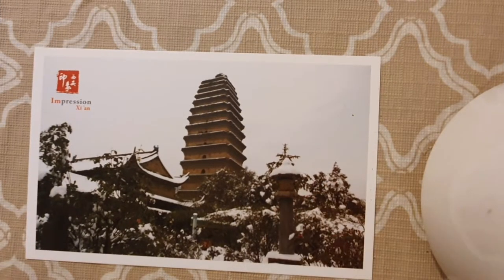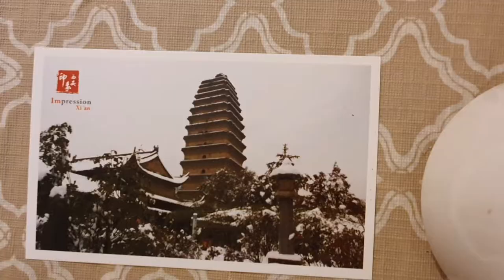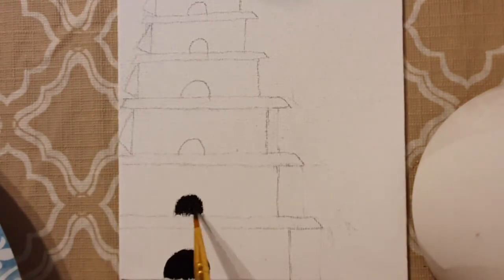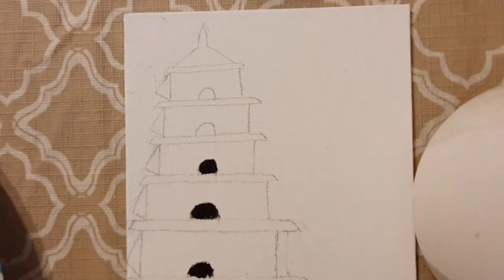【2022 NCSC Chinese Culture Talent Show】Watercolor Painting: Wild Goose Pagoda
Performer: Alain Siddiqui
School: International Leadership of Texas
Teacher: Fang Liu